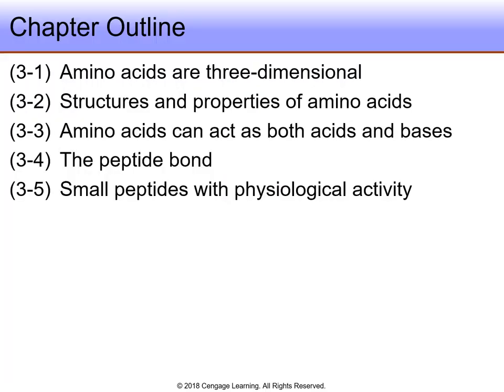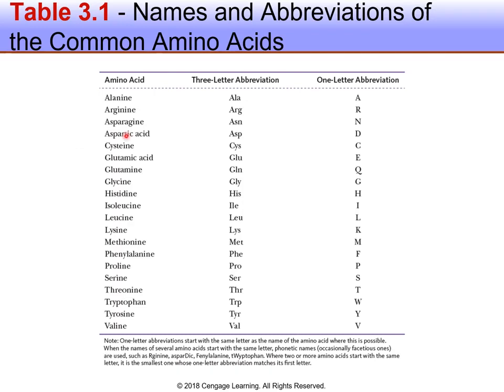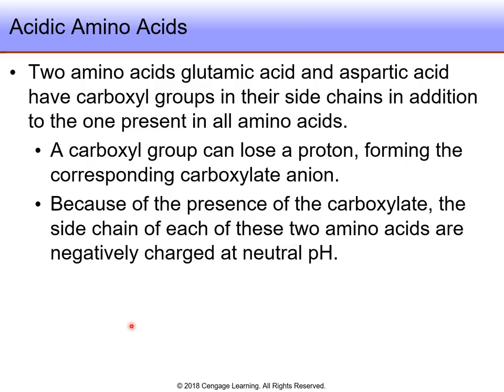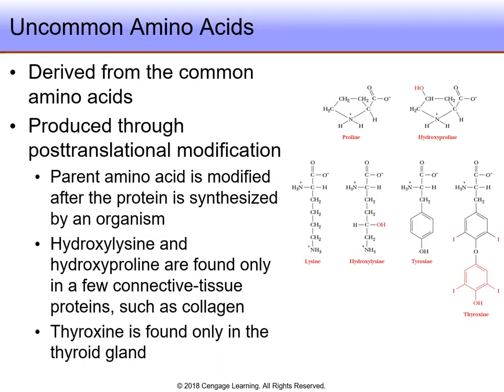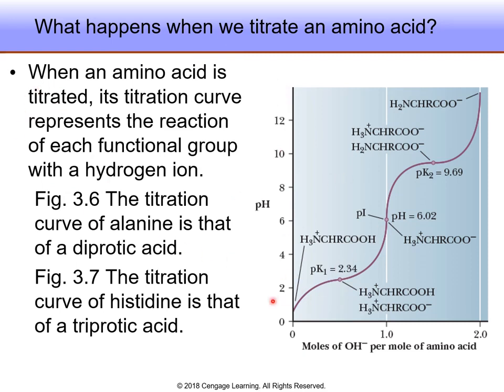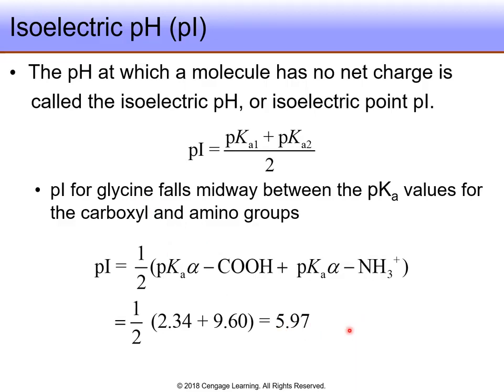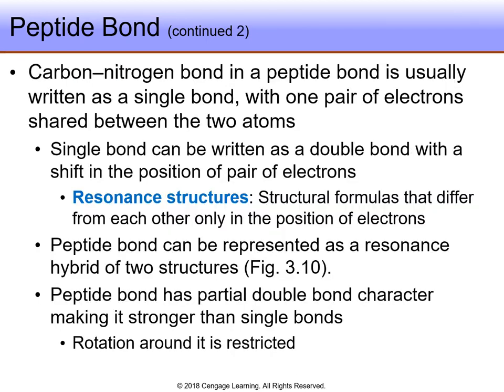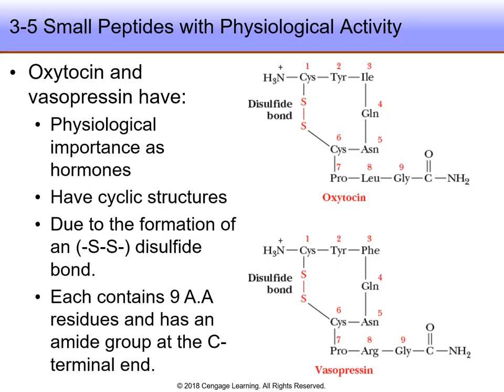Biochemistry - Chapter 3